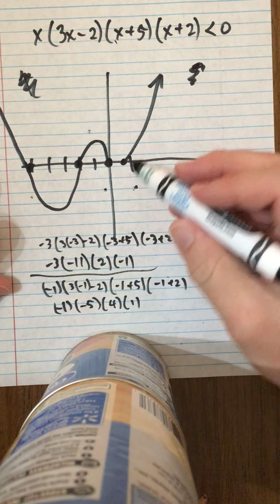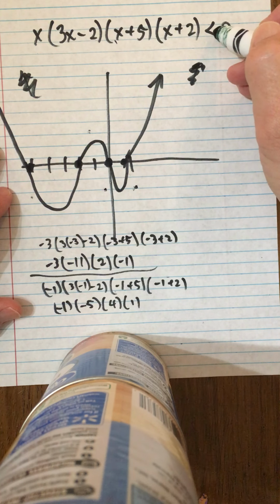5 1part10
Abernathy's College Algebra Part 10 Section 5.1